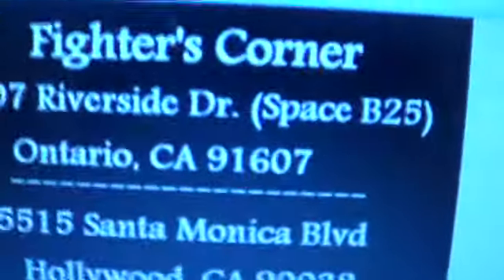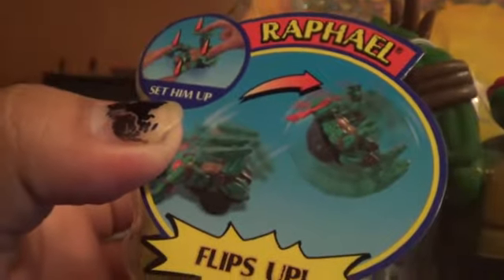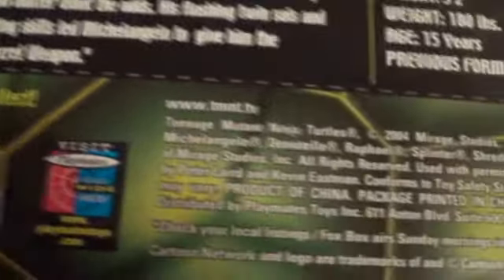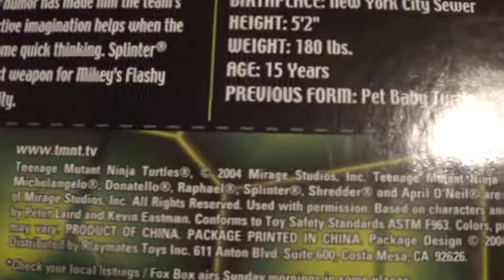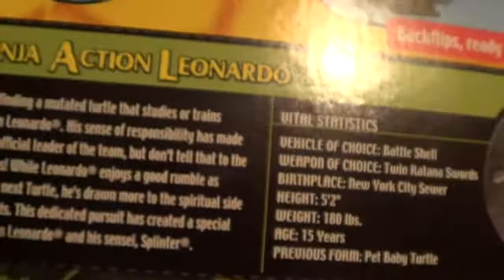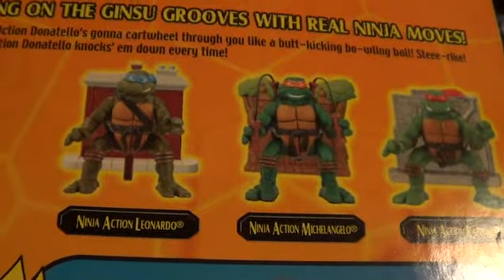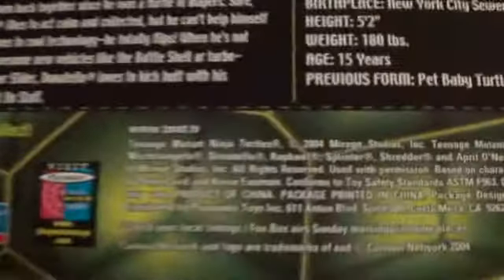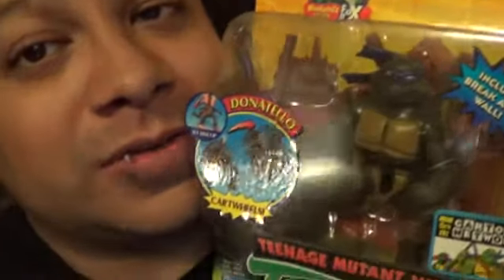Ninja Action Series One 2004 (Shell #310)